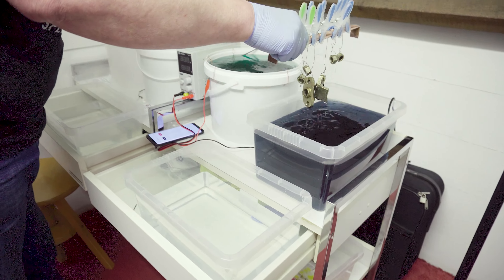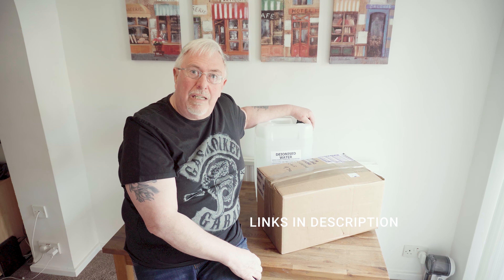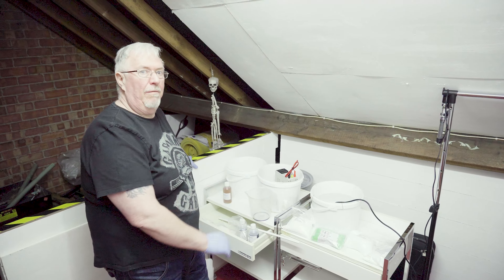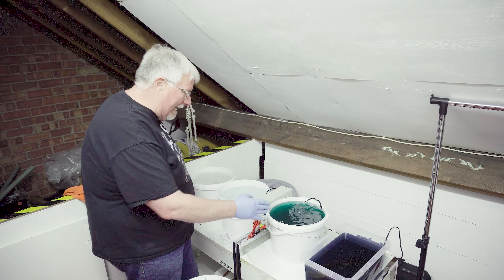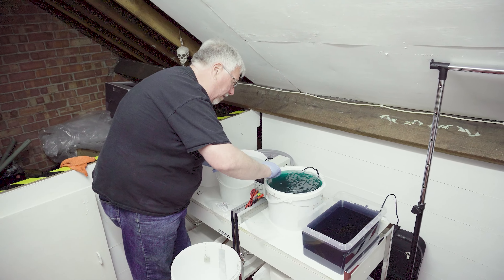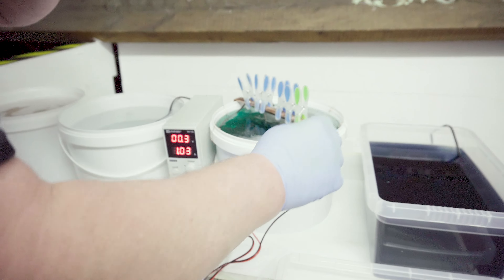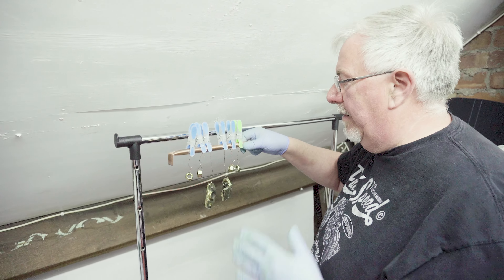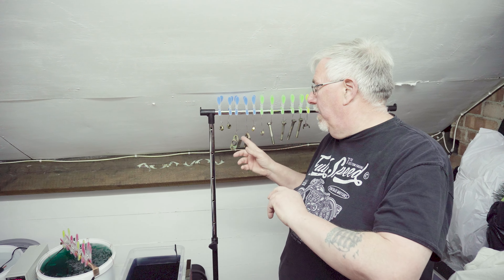Zinc Nickel Plating Kit With Yellow Passivate | How To Plate Metal Parts & Restore Old Fasteners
In this video, I try using a Zinc Nickel Plating Kit at home for the first time.

We're intending to use this chemical process to put a corrosion-resistant and rust preventative finish on various nuts, bolts, brackets and fasteners from our car and motorcycle restoration projects. Check out everything you need to try this yourself in the list below:

Zinc Plating Kit
Zinc Nickel Plating Kit
Deionized Water
Aquarium Heaters
11L Containers

We have a constant battle against rust and corrosion when working on our cars and bikes. Being in the UK with the wet weather and salting of roads through wintertime takes its toll on any vehicle we work on or maintain. One of the problems we've had is removing all the rust and corrosion from fasteners, reinstalling them and finding that they very quickly rust again on us.

This can be incredibly frustrating, as as a result, we turned to painting fasteners where we could. Although this again isn't ideal and never seemed to last.

Zinc Nickel plating should be much more like manufacturers OE nut and bolt finishes and should leave a thin, durable coating in metal much less prone to rust and corrosion. It's amazing that you can get a zinc-nickel plating kit online for home use and get some excellent results.

Follow along and watch my first try at the process on some quite pitted parts cleaned up by my son for his E30 project build.

The results are pretty great in terms of rust protection, but hopefully, we'll get better at producing that smooth and shiny yellow passivated gold finish as time goes on.